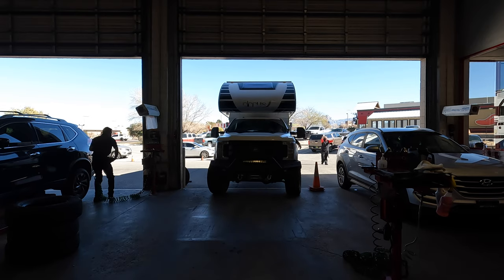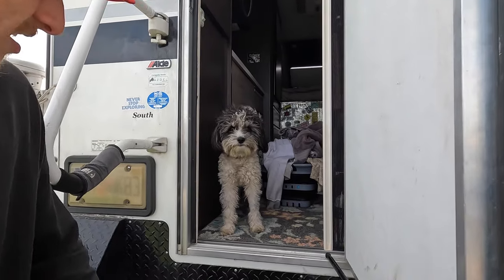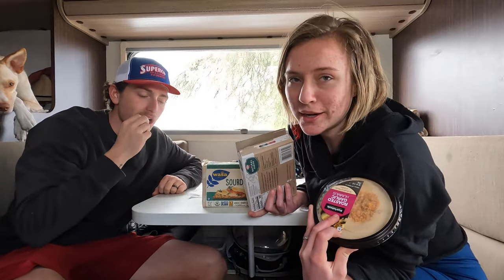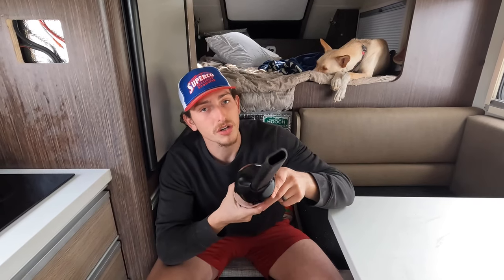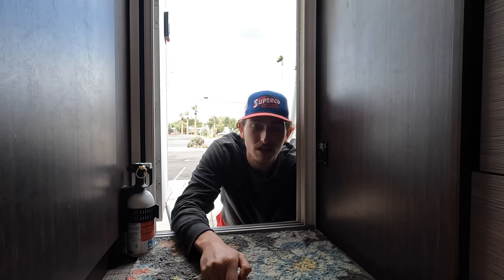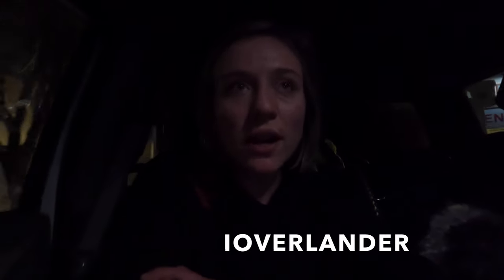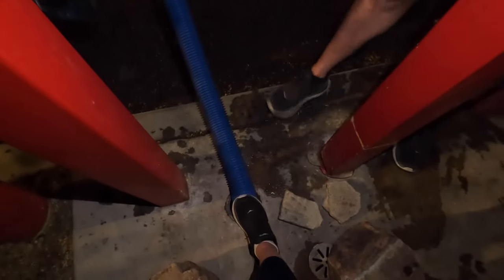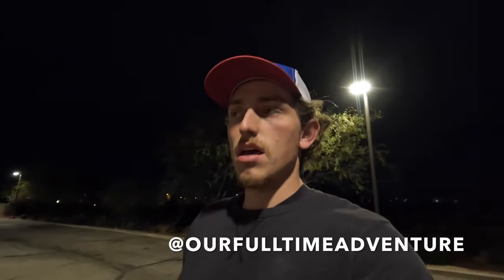TRUCK CAMPER CHORES | THE HASSLES OF VAN LIFE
In this video we show you some of the things we do regularly to maintain our home on wheels as well as our truck!

LasCruces, New Mexico, USA | Filmed January 14th, 2022